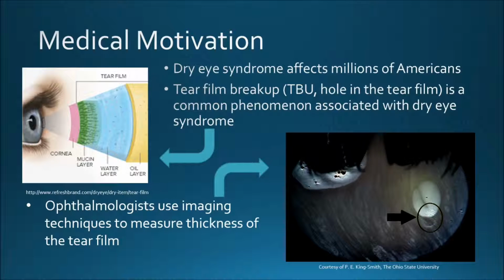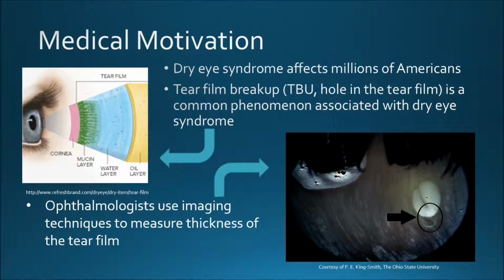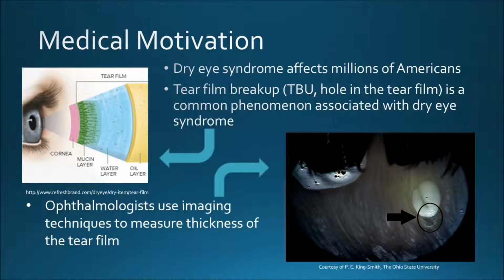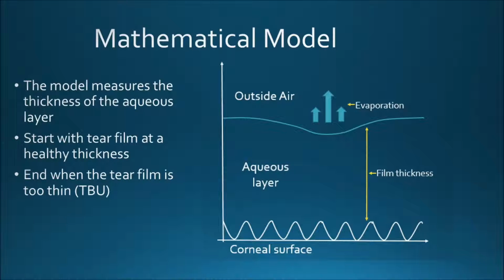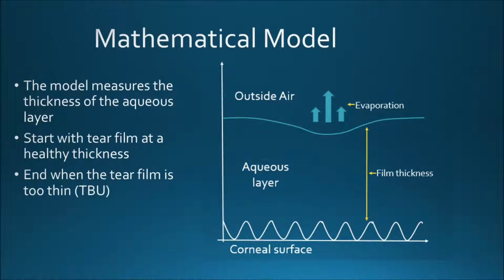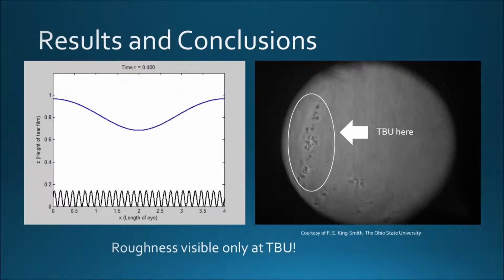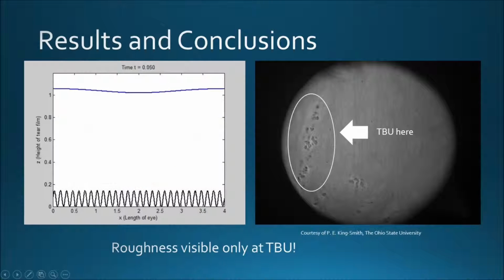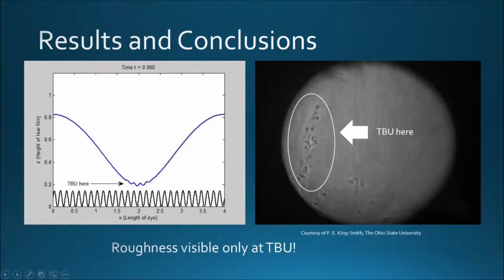CAMM Movie: Tear film breakup and surface roughness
A project exploring tear film dynamics and surface roughness of the eye from CAMM at the U of Delaware. Supported by the NSF via DMS 1412085; doesn't necessarily reflect the views of the NSF.